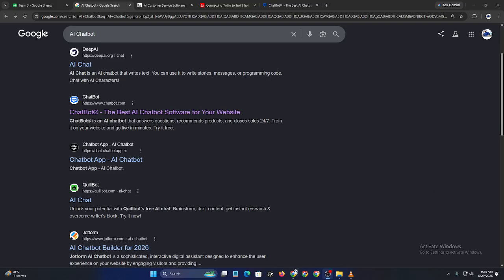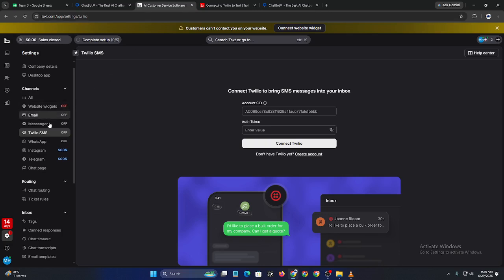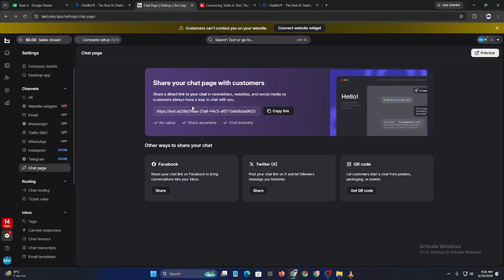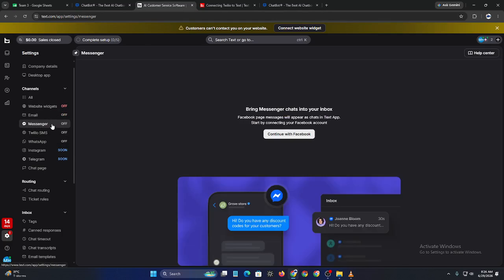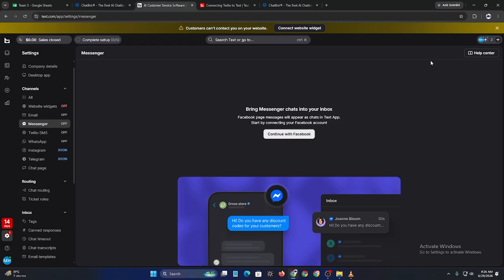How to Build Messenger Automation with ManyChat Full Guide 2026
Learn how to build Messenger automation with ManyChat in this complete 2026 guide. Follow step-by-step instructions to connect your Facebook Page, create automated Messenger flows, set up keywords, triggers, welcome messages, AI-powered conversations, broadcasts, and customer support automations. This beginner-friendly tutorial also covers audience segmentation, lead generation, integrations, analytics, and best practices for creating engaging Messenger experiences with ManyChat.